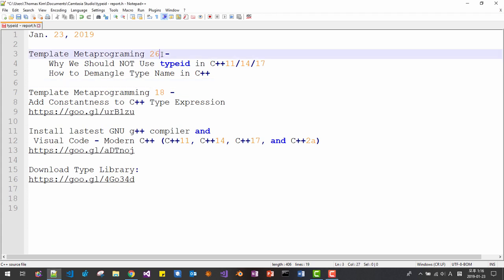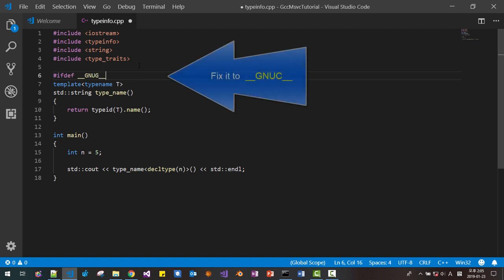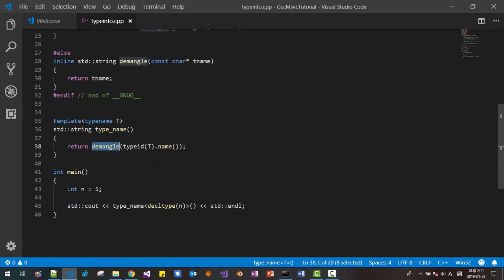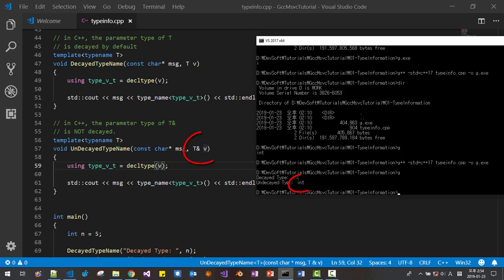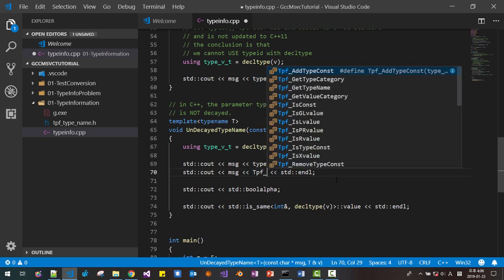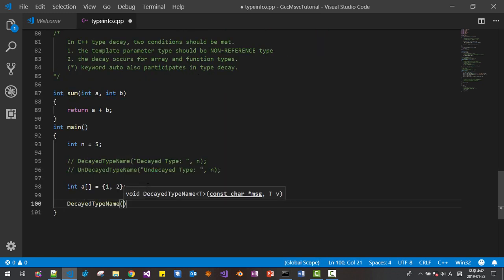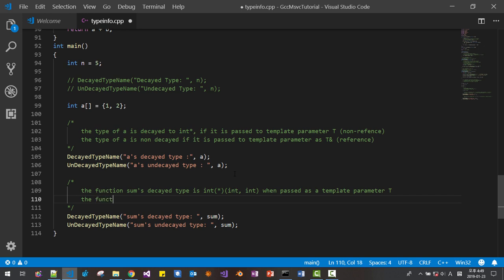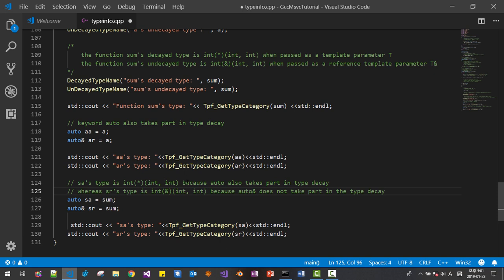Template Metaprograming 26 - Why We Should NOT Use typeid in Modern C++, name mangling, demangler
How to Demangle Type Name in C++
What is Type Decay in C++

Template Metaprogramming 18 -
Add Constantness to C++ Type Expression

Install lastest GNU g++ compiler and
 Visual Code - Modern C++ (C++11, C++14, C++17, and C++2a)